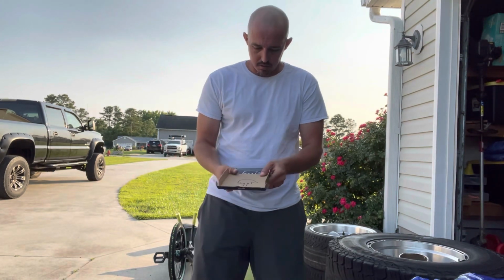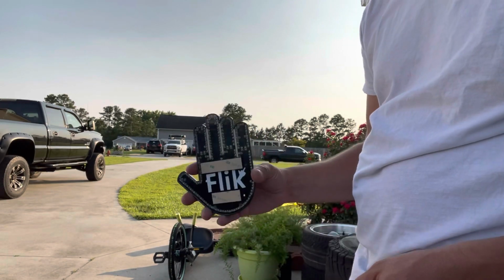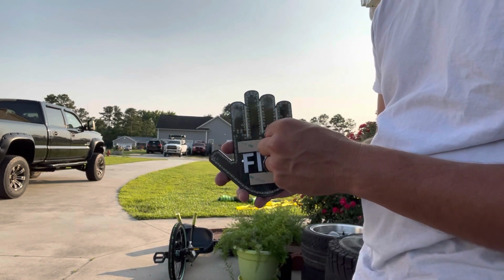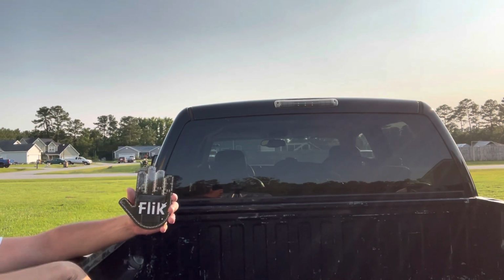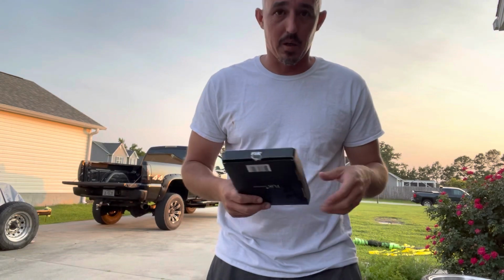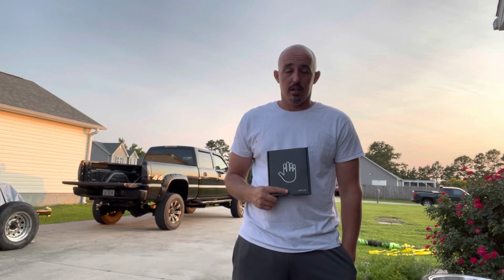Flik Review, Install, and Troubleshooting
Wife bought me a Flik for our 2006 Chevy Duramax for Father’s Day.  I think it will be fun. I guy now we can give the smoke show and the finger.